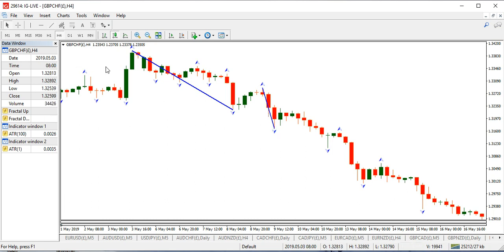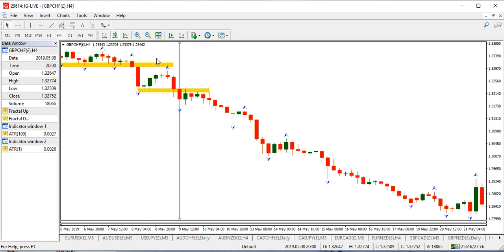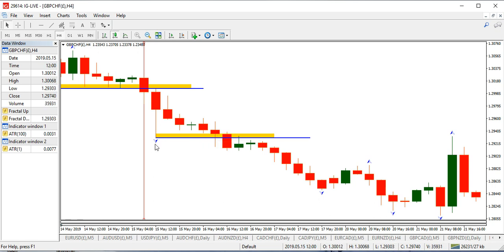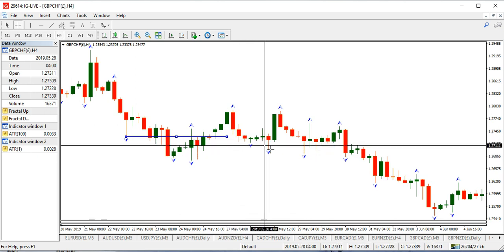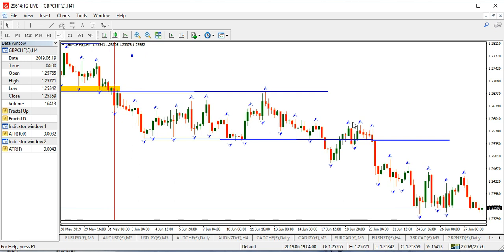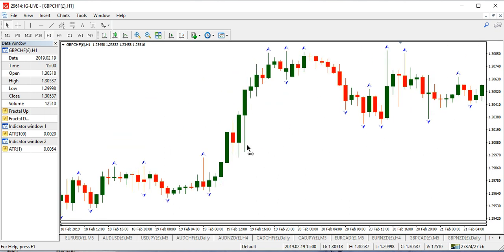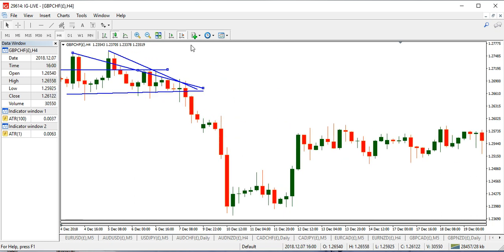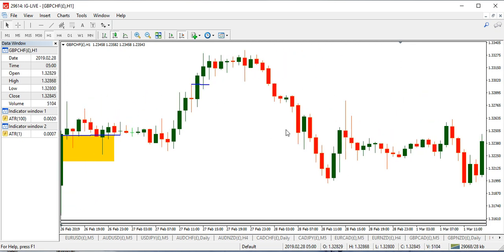Easy Strategy for beginners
Fractal trading for price action strategy that should transform your trading.  Easiest never before revealed support and resistance recognition technique to enable you to always find "the zone"